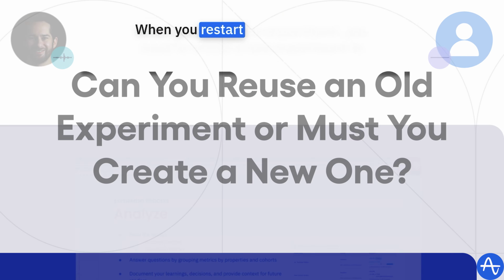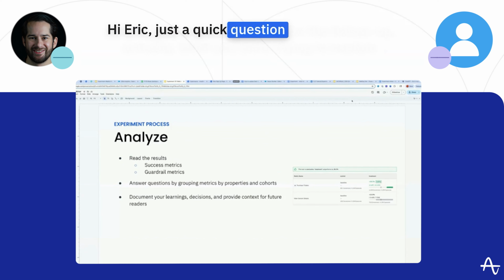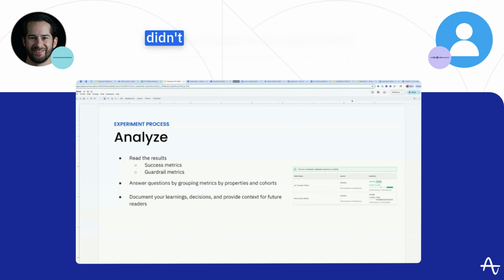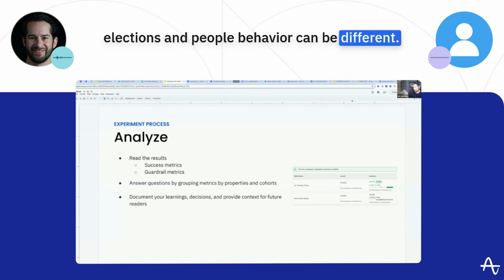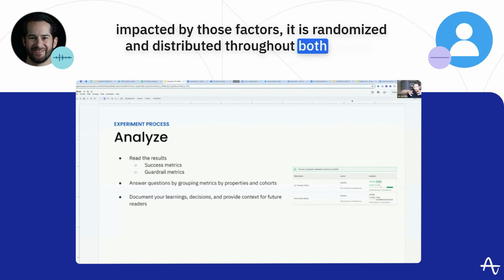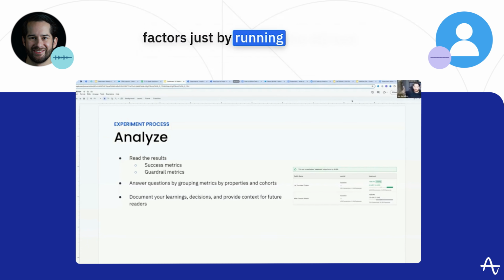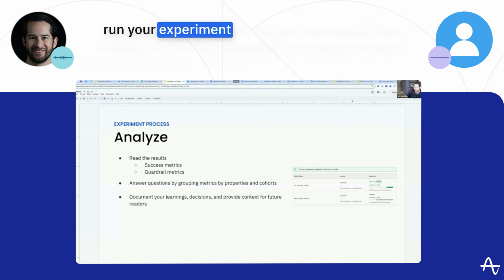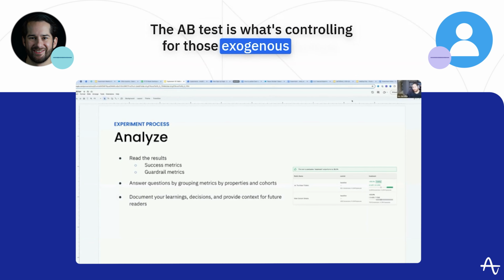The Right Way to Restart an A/B Test in Amplitude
When an experiment needs to be restarted, teams often ask the same question:

Should you reuse an existing experiment, or create a new one from scratch?

In this video, we break down how experiment restarts actually work in Amplitude, where to find the restart option, and why reusing experiments can quietly compromise your results.

You’ll learn:
- Where the “restart experiment” option lives in Amplitude
- Why restarting is different from truly starting fresh
- How old data can bleed into new results if you’re not careful
- When it’s acceptable to restart vs when you should always create a new experiment
- How A/B tests naturally control for holidays, elections, and seasonal behavior
- Why longer experiment durations reduce noise from external events

We also explain how exogenous variables (like festive seasons or major events) affect experiments and why randomized A/B tests handle these factors better than simple before-and-after rollouts.

If your experiment results feel inconsistent or misleading, the problem might not be the feature, it could be how the experiment was restarted.